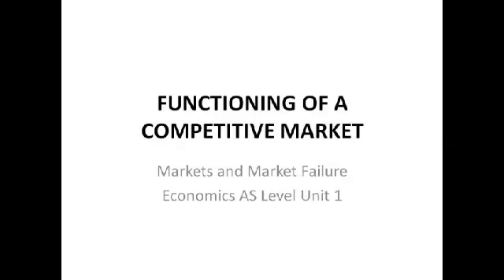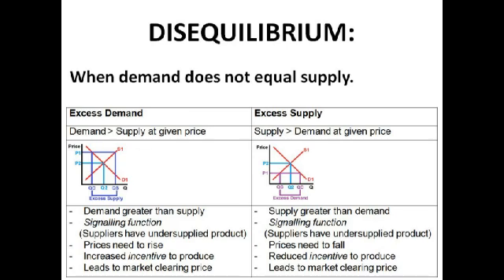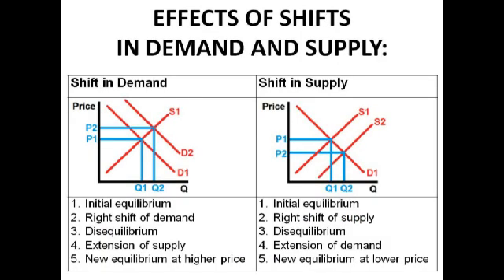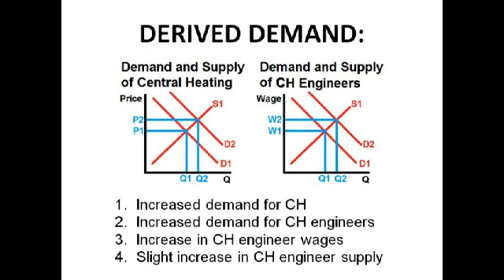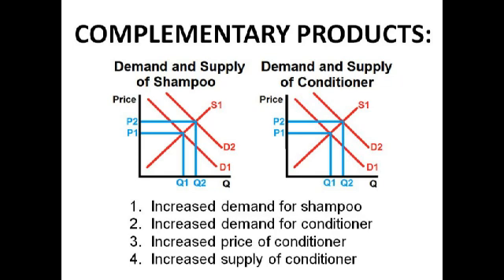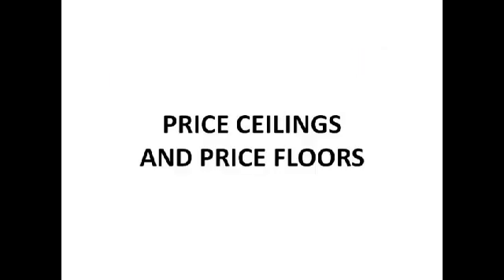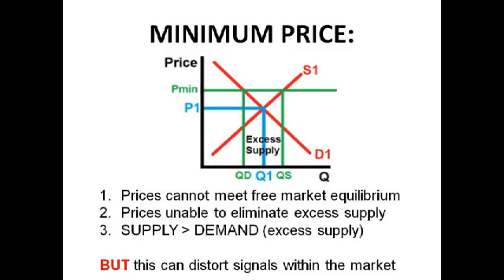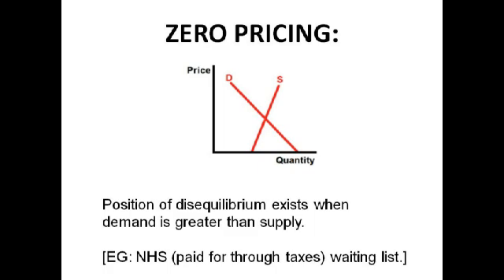The Functioning of a Competitive Market - Economics AS Level Unit 1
A short revision video about the Functioning of a Competitive Market (fun fun fun).